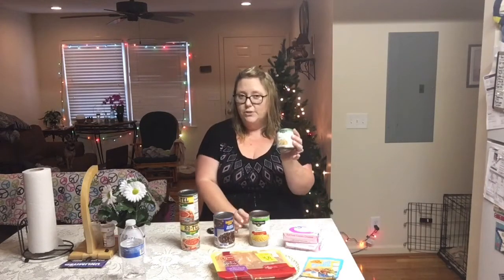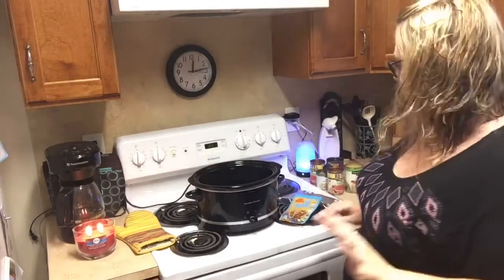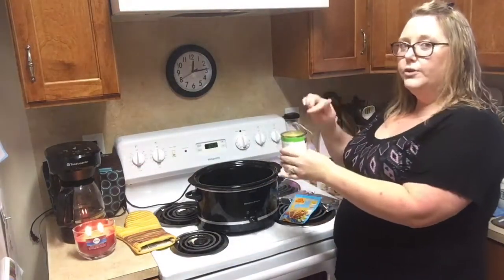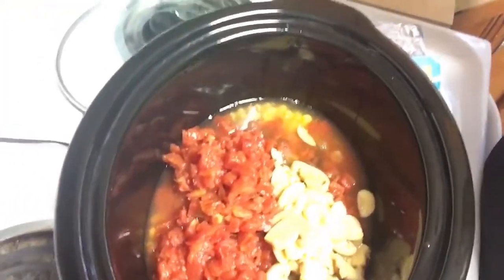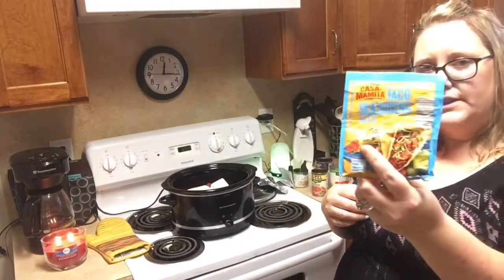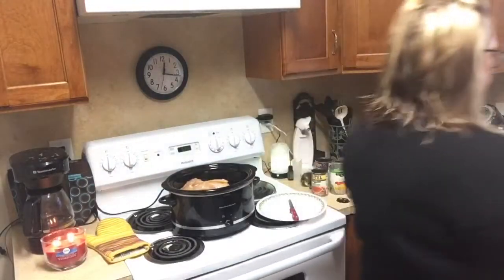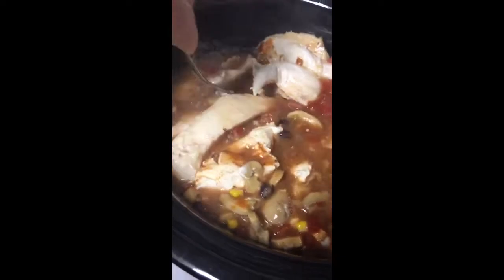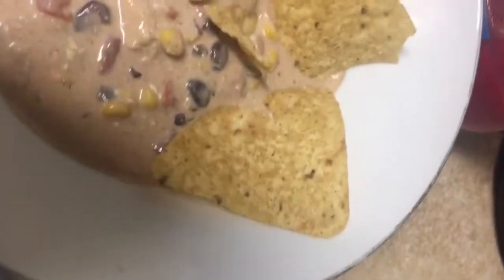Dump And Go Crockpot Meal for Bariatric Moms|| 9 Months Post Op VSG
Down 56lbs so far! 90 more to go!

Check out my blog for more input on my life as a bariatric mom: bariatricmoms.com
Sign up for freebies to help us live life as a lifetime as success not just a phase of good until the bad!

VSG / WLS Surgery was 03/25/2019

STATS
Pre op & HW: 312
Day of surgery:298
Current weight: 258

**Weekly updates loaded through this journey before and after.

***How I cured myself of IBS naturally and keep up my immunity:
Silver Wings Colloidal Silver

▪️ Small Tripod
▪️ Editing Software: imovie
▪️ Selfie Diva Ring

Category
Entertainment